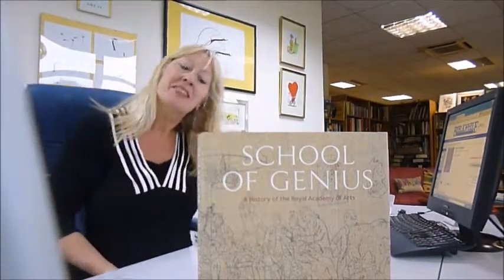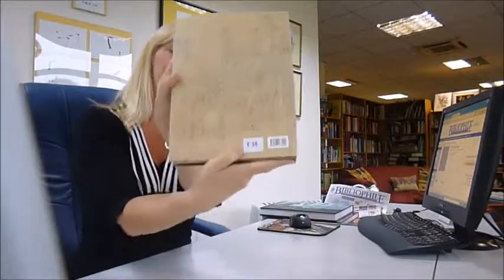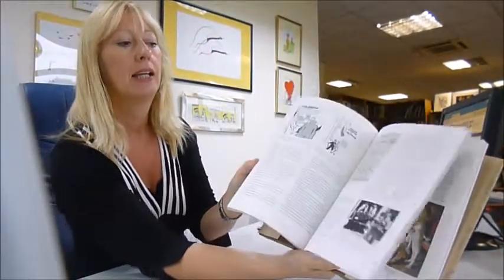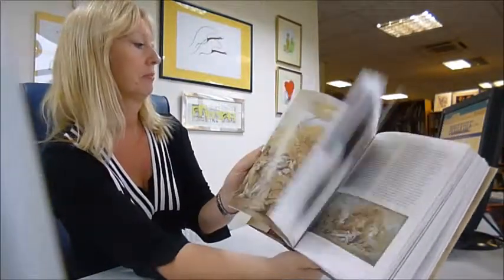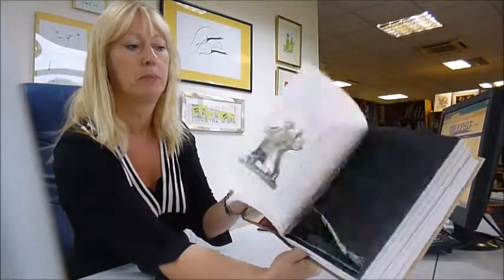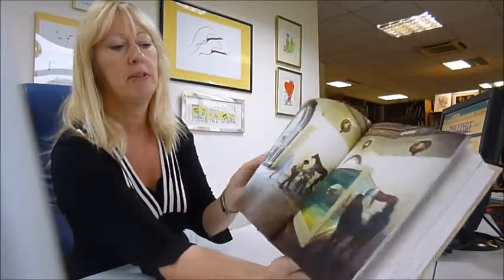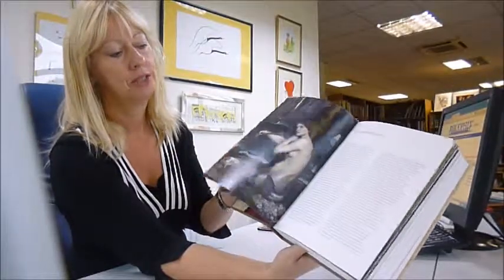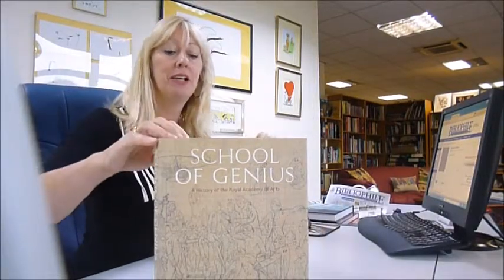SCHOOL OF GENIUS: A History of the Royal Academy of Arts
JAMES FENTON    Book Number: 76126    Product format: Hardback

For all visitors to Burlington House, we can now better appreciate the collections of paintings, sculptures and drawings in this most elegant exhibition space be it to visit a Van Dyck show or to experience African or Aztec art, or the annual Summer Exhibition. Charles West Cope RA's 'The Council of the Royal Academy Selecting Pictures for the Exhibition' 1876 has been chosen together with John Constable's The Leaping Horse 1825 and John William Waterhouse RA's A Mermaid for the opening double page spreads of this weighty and substantial history of the foundation of the Royal Academy in 1768. Since then it has been a theatre on whose broad stage the triumphs, tragedies, sensations and scandals of British art have been enacted. With unlimited access to the unexplored secrets of the library and archive, James Fenton examines the many sides of this unique organisation. He delights in colourful Academy characters, interweaving intrigue with hard fact, charting changes in direction that anticipate or respond to events of the time and focuses on the many storms weathered, successes and failure and hopes for the future. Superbly well illustrated throughout in both colour and black and white plus posters and cartoons, archive and new photos. 320pp, 26.5 x 21cm. Now rare April 2006 publication.